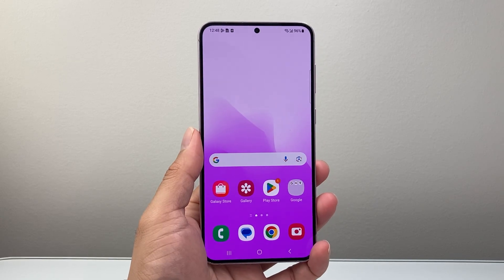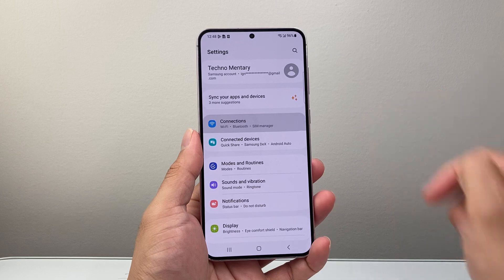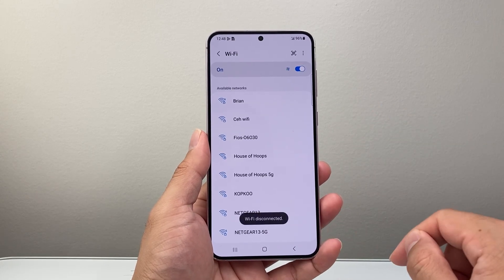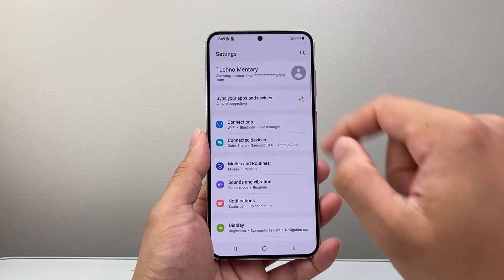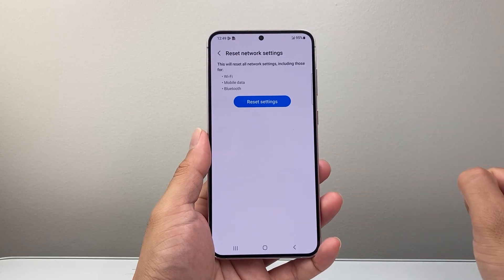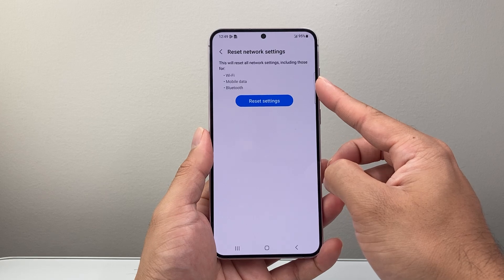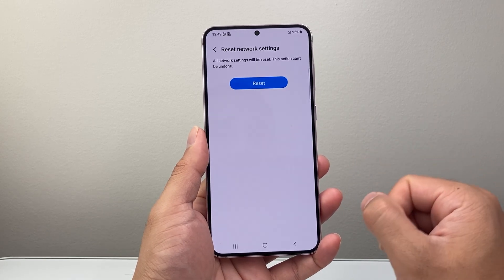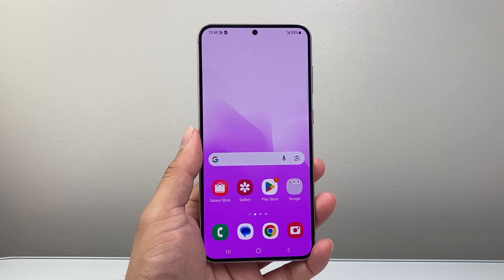How To Reset Wi-Fi On Samsung Phone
Here's how to reset Wi-Fi settings on Samsung phone or Android phone!